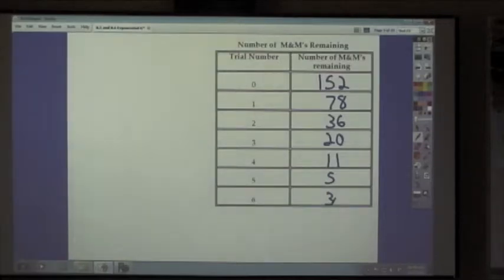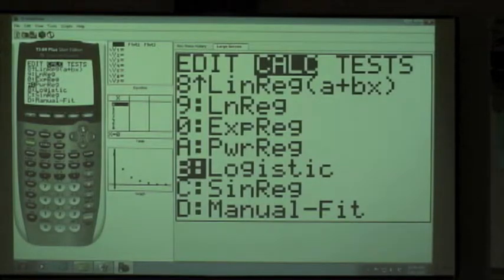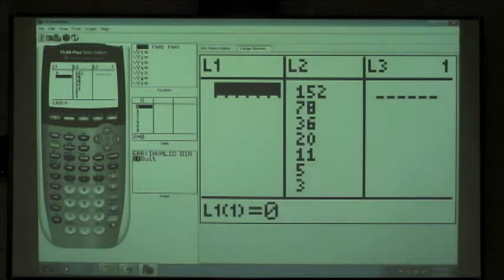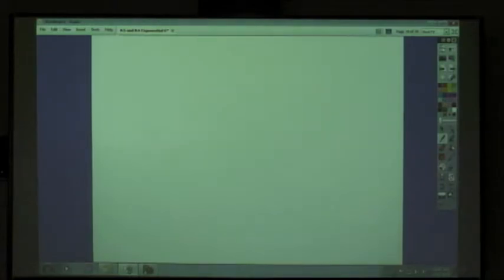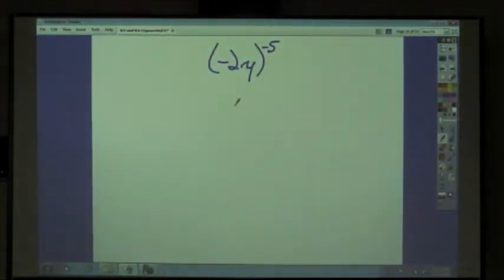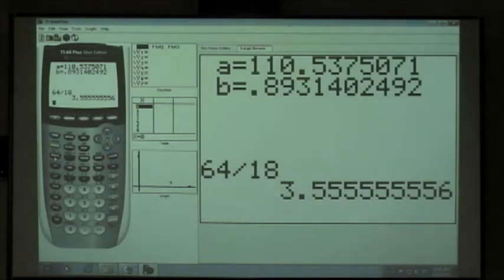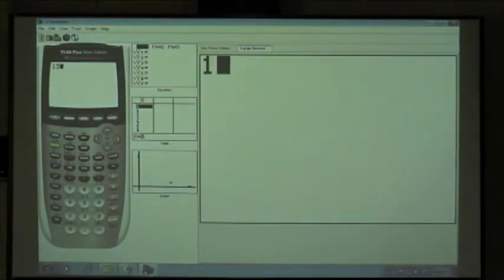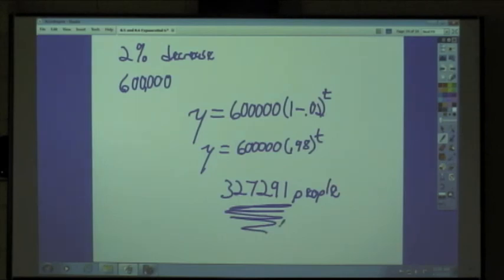Algebra 1CP 4 14 15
Review of Properties of Exponents, Exponential Growth, and Exponential Decay